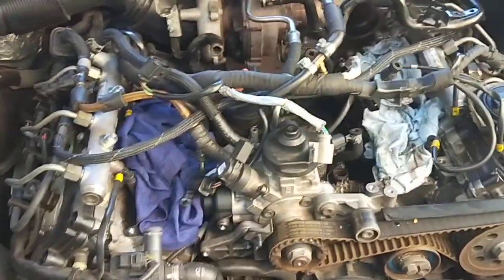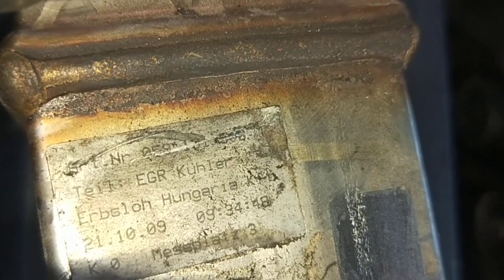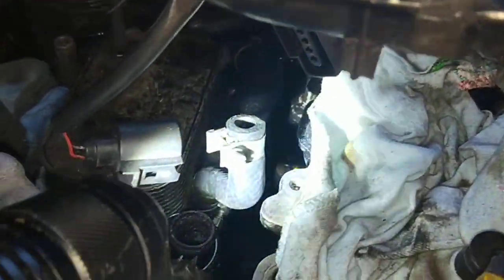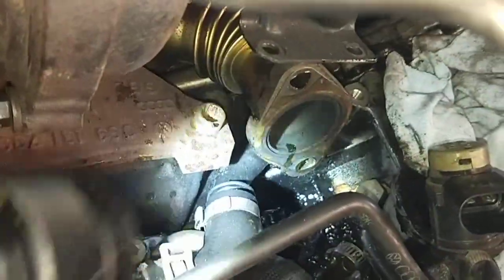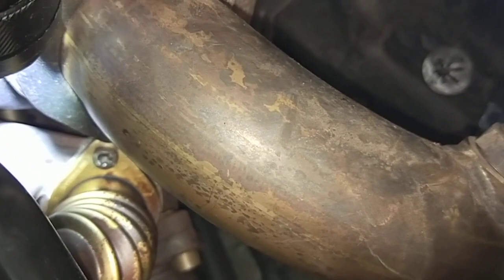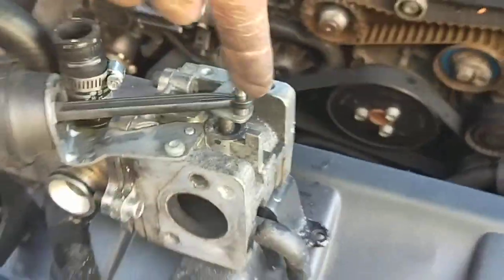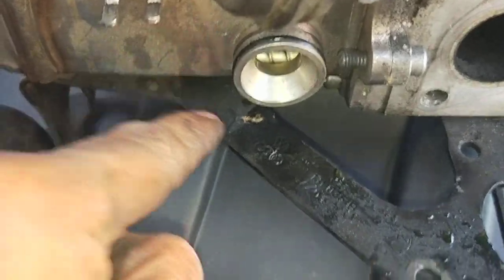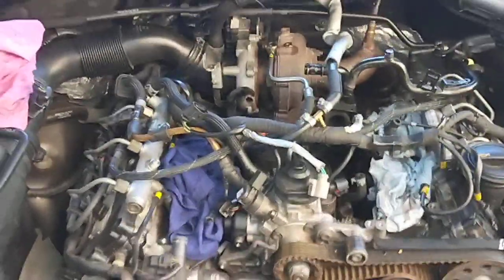Audi Q7 EGR cooler fault part1